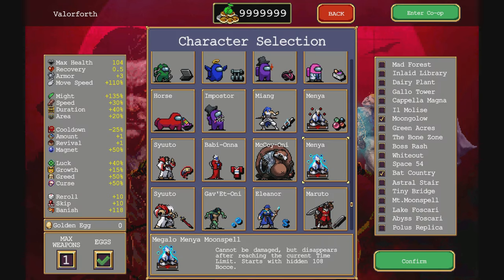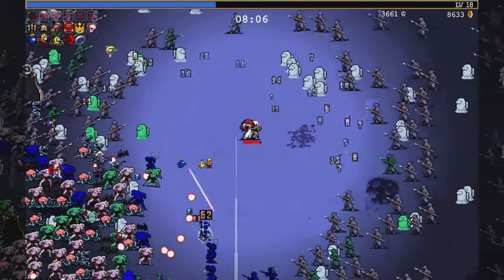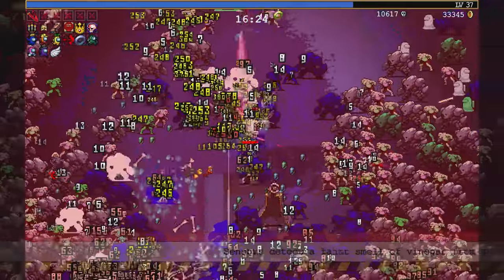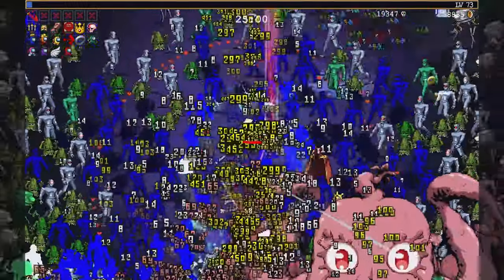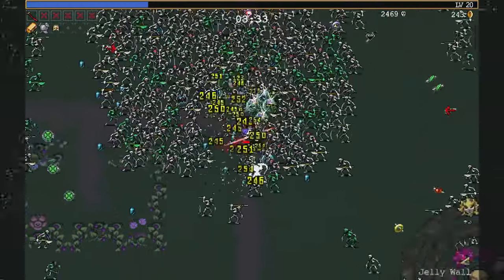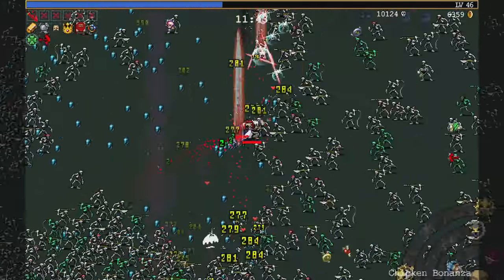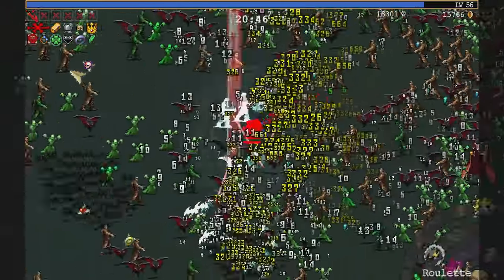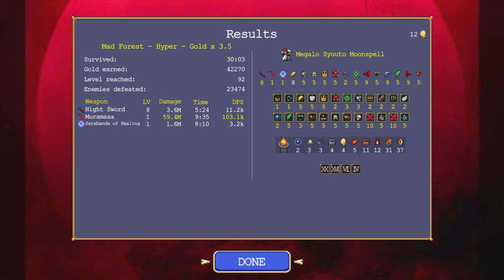Vampire Survivors BESWEC 132: Challenging Drowner on His Own Surf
With Megalo Syuuto Moonspell.  He may not be invincible like Megalo Menya but 10 armor is a lot.  Vampire Survivors BESWEC 132 keeps beating every stage with every character as this endurance challenge continues in episode 132.  Polus Replica may have the brave Story on its side but the Mad Forest is getting a taste of his own surf.

00:00 Polus Replica
18:23 Mad Forest
38:10 BESWEC Check-off.  192 Down, 1142 to Go
39:02 Outro Thumbnail

Wait, what? Uh oh.

Thank you everyone who supports me, you aren’t vampires.

Posting new gameplay videos for the BESWEC at 1:00 PM EST.

Want to start the Vampire Survivors lets play from the beginning?  Here’s the playlist of Beating Every Stage With Every Character challenge

Here’s a playlist for the shorts of fun Vampire Survivors gameplay moments in the lets play BESWEC